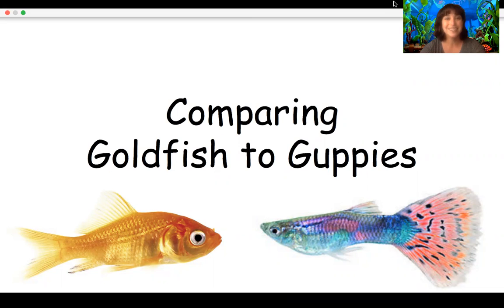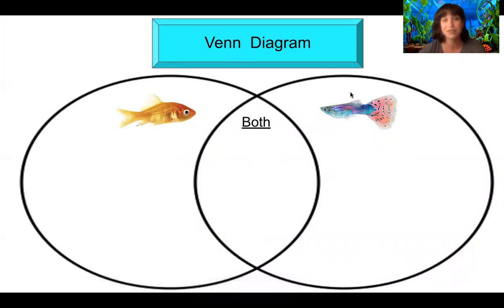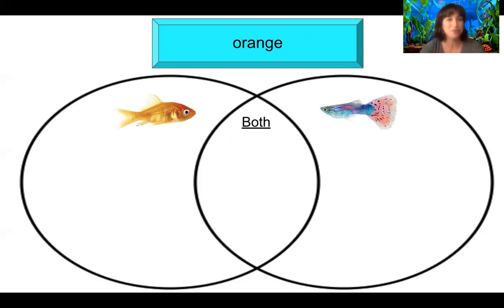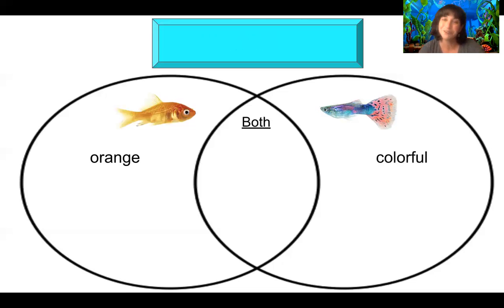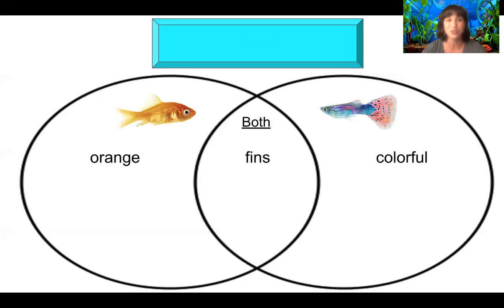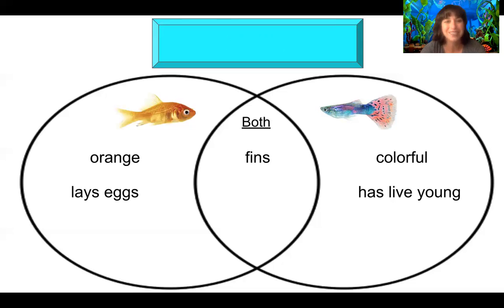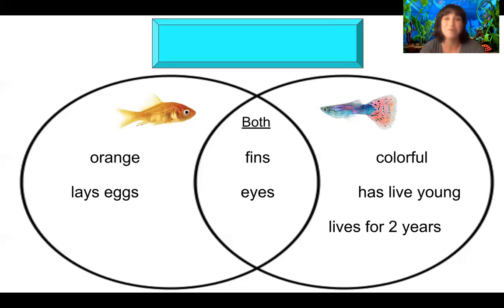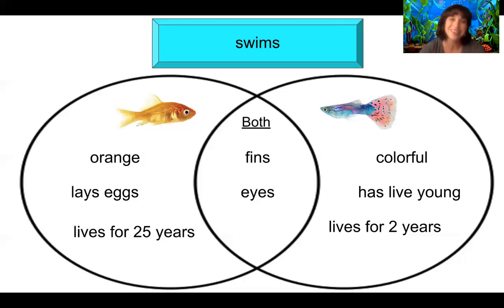Comparing Goldfish & Guppies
Kindergarten Virtual Science Video